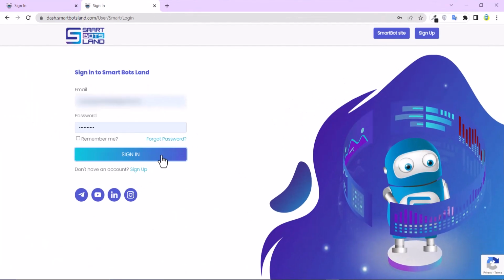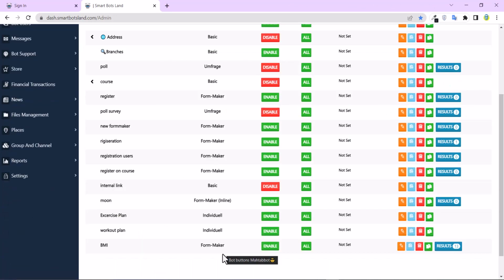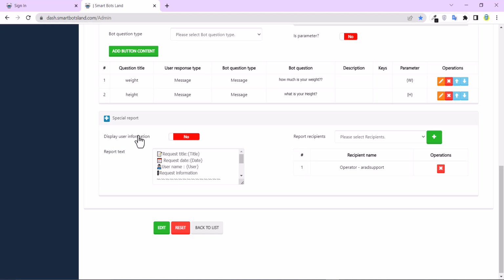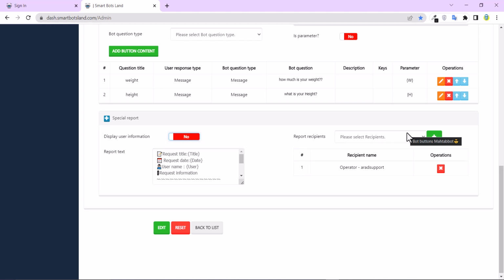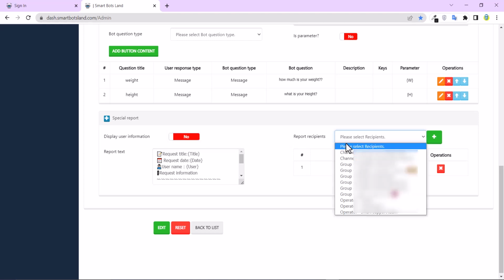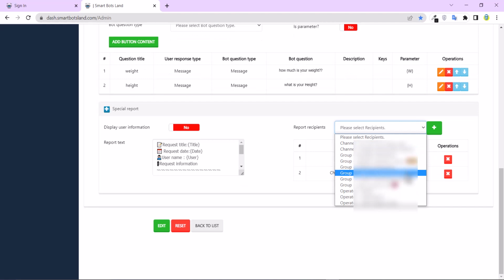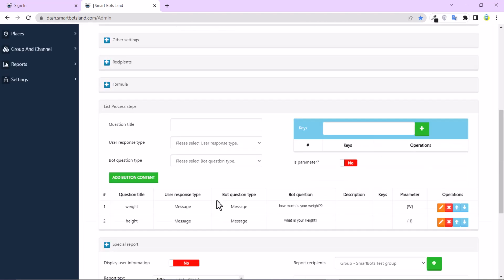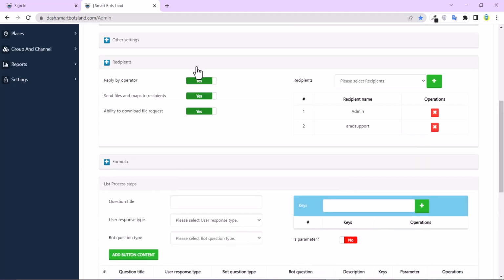An important tip about the form maker button | special reports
If you have watched the tutorial video , don't forget to create form maker button. This important point will help you.

Create your subscription bot by watching this👇

 • How to create Tel...